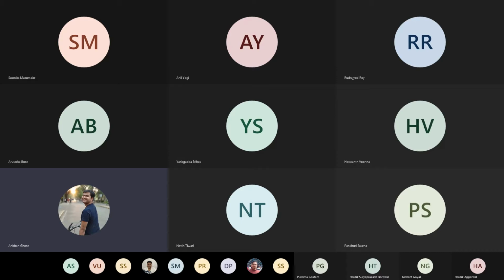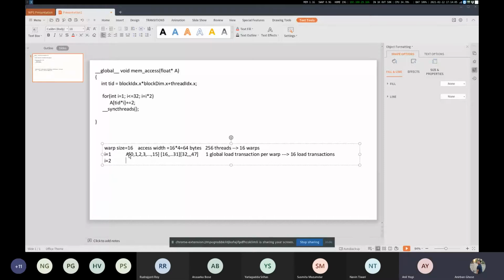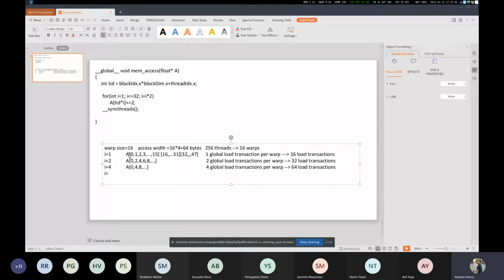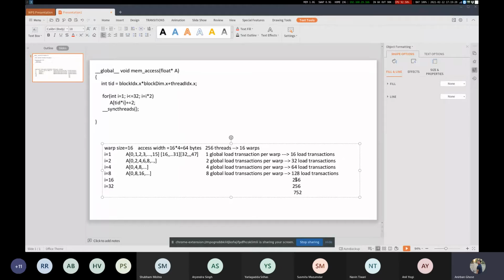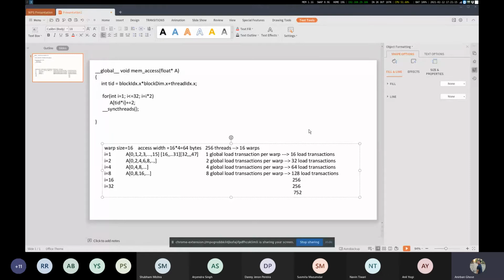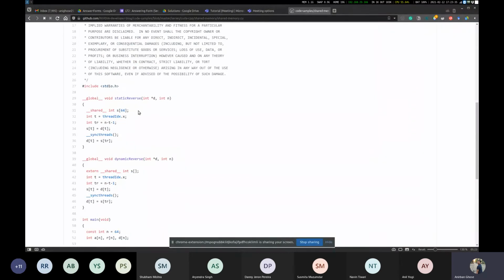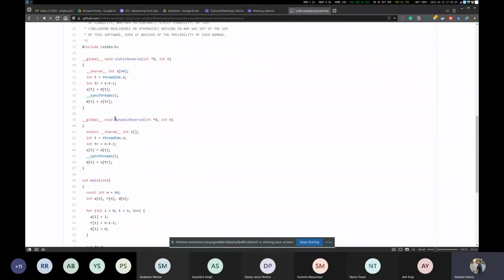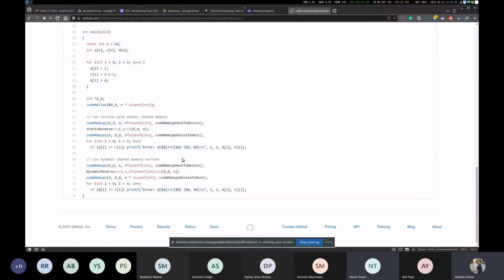/02/2021 || IITKGP || ECE